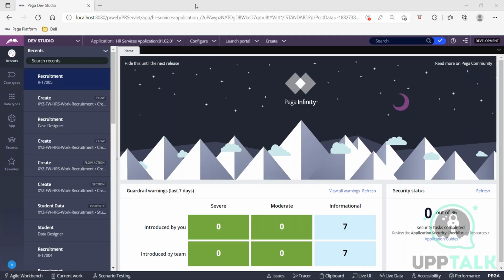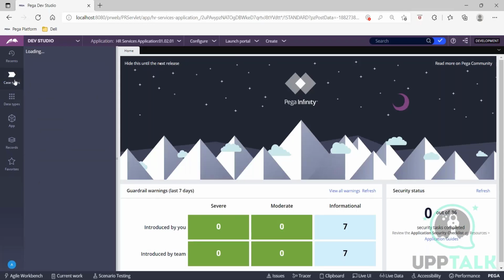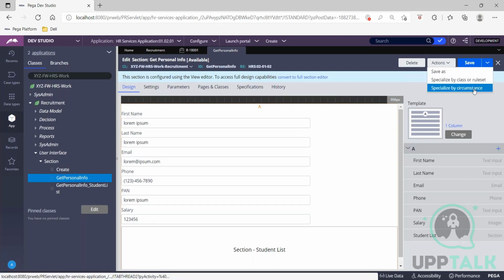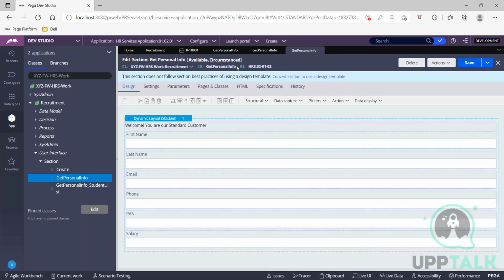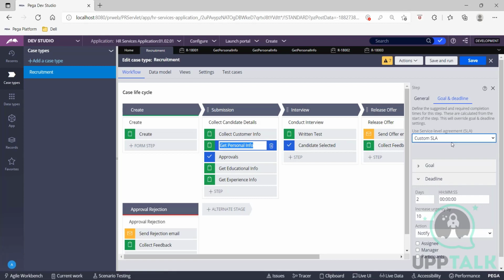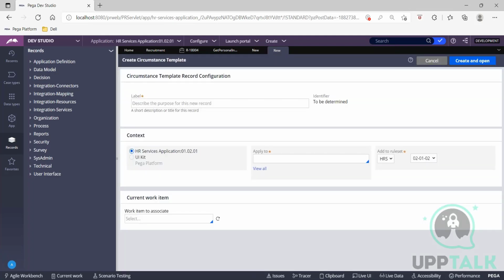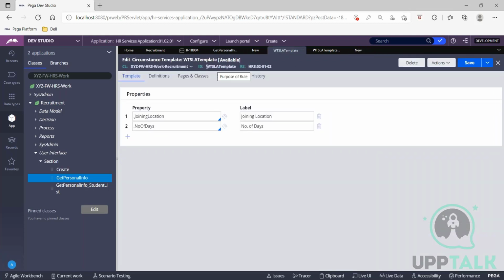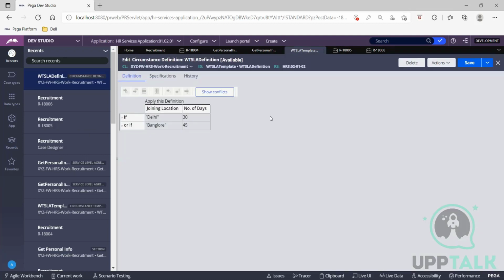Pega CSSA Course | Pega CSSA Training | Pega Training Videos | Upptalk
The Pega CSSA Course is divided into modules which makes it easy for the learners to follow and understand. The course is designed by experts in the field and is regularly updated to keep pace with the latest trends. In this tutorial video you will learn about Template based Circumstancing.